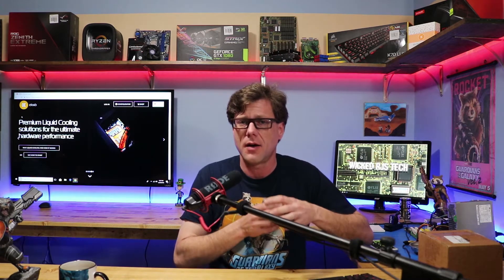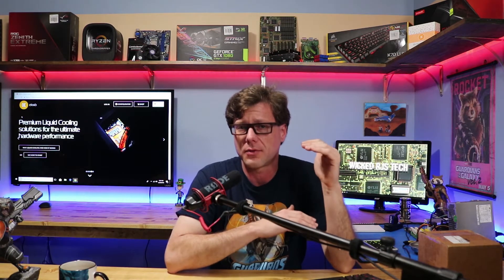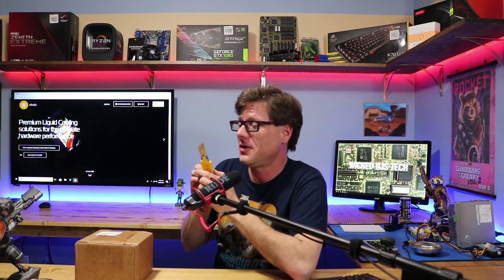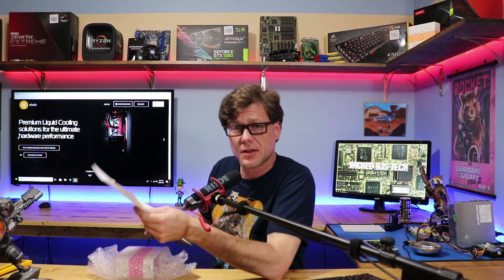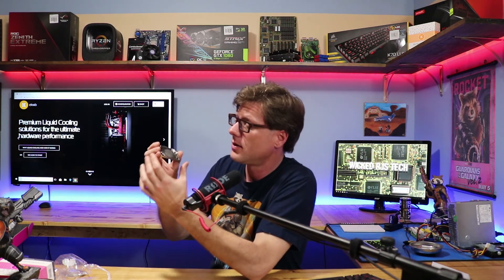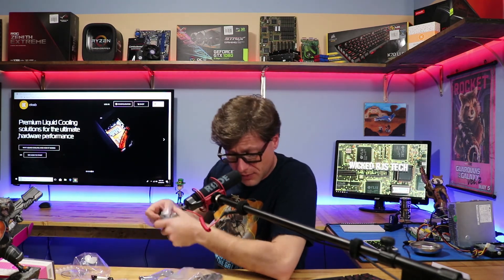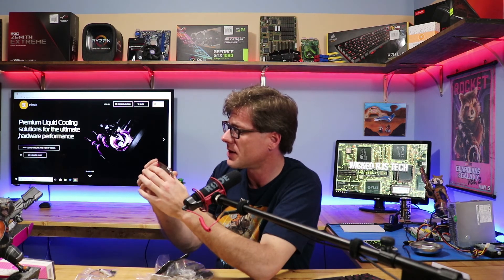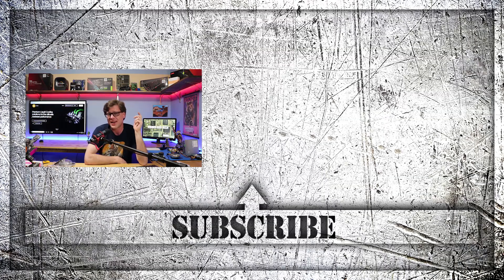EK FB ROG ZE X399 Threadripper Upgrade Kit and Apology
I got the replacement upgrade kit from EK for my ASUS ROG ZE Monoblock Threadripper! EK recently made a public statement about the block and is offering a new and improved version for anyone who bought the original. Their site said all you had to do was email their tech support, and I wanted to see if it really was that easy. I did not tell them I have a YouTube channel or anything. I wanted to see how easy it would be and how they would take care of me. I was impressed. They were great and had me the new block quick! So let's open this thing up and check it out! :D

Wicked RJ's Tech
Grove City, Ohio 43123